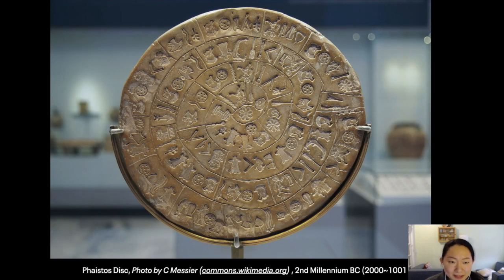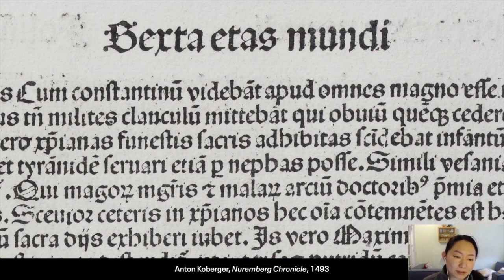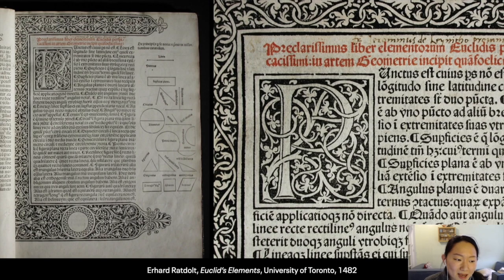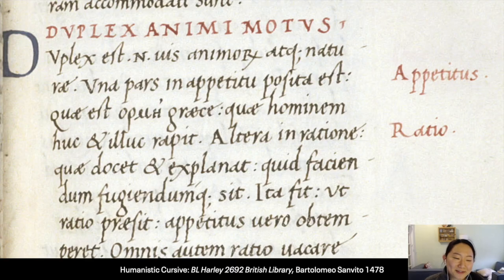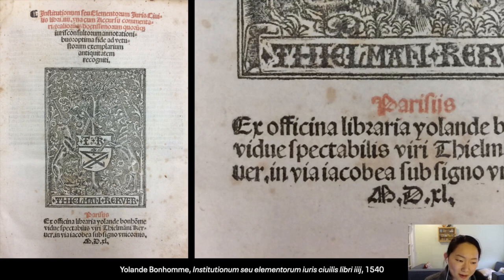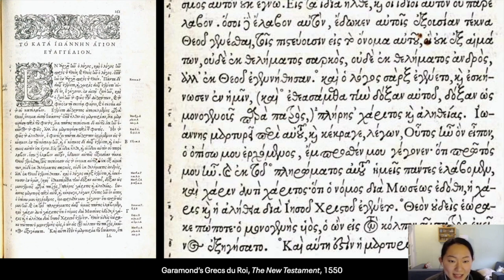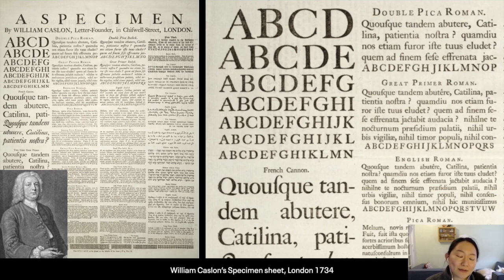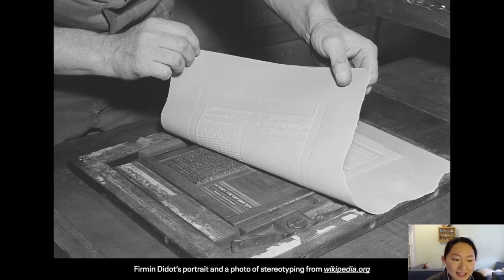History of the Alphabet: Part 4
As Venice as the spotlight, early types start to emerge in order to emulate writing. As history progresses, they develop styles of their own.